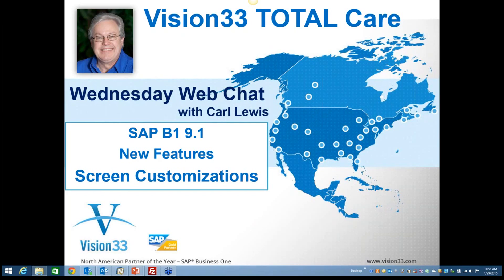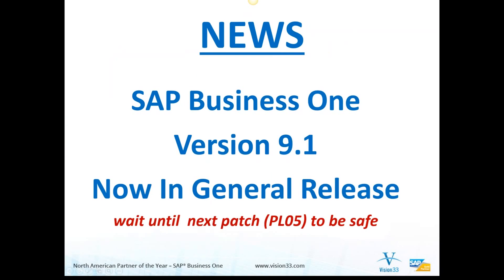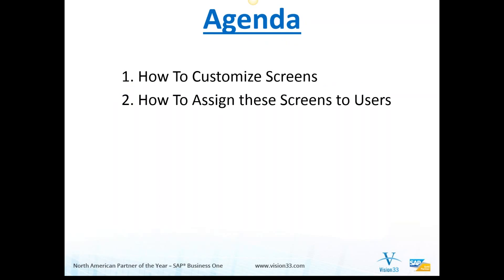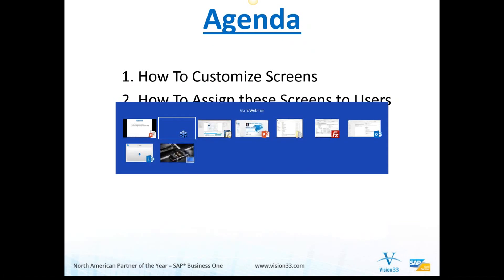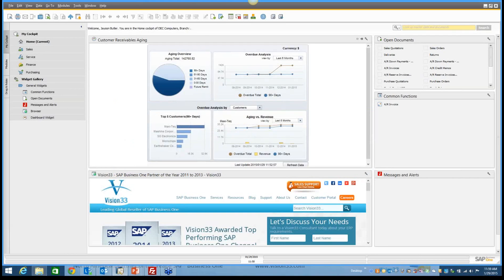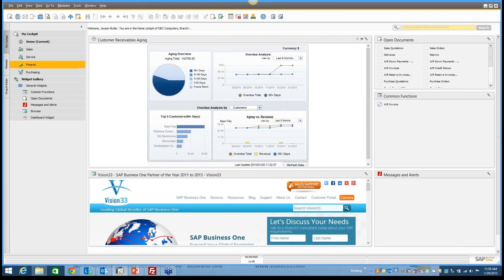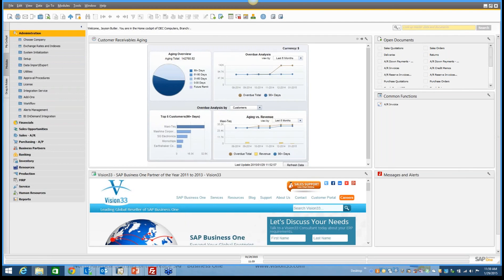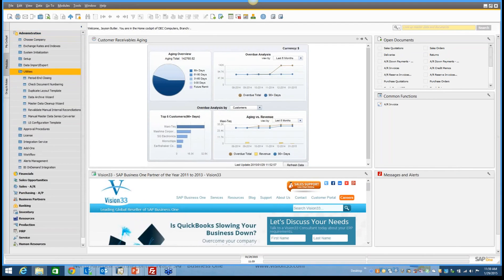What's New SAP 9.1 - #1 - Screen Customizations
Learn more about SAP Business One's new features of their screen customizations for SAP Version 9.1. Web chat recorded on: Jan 28 2015.